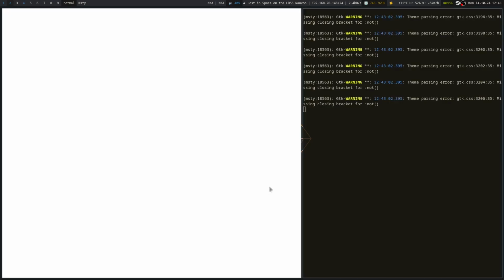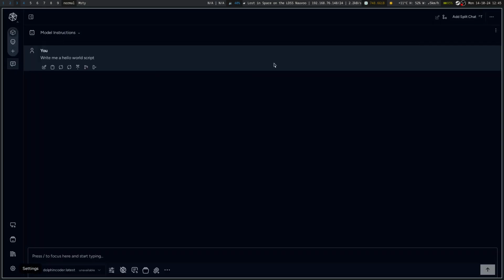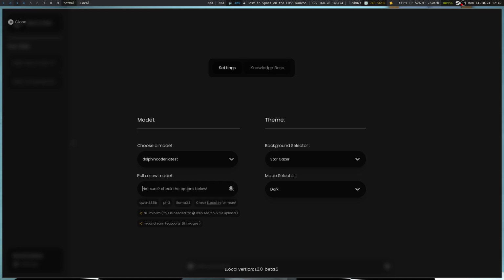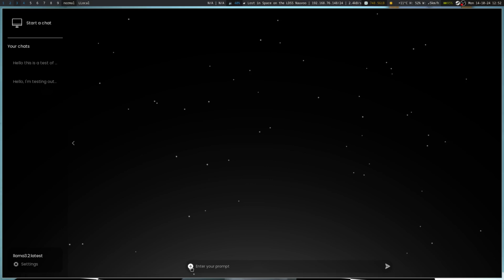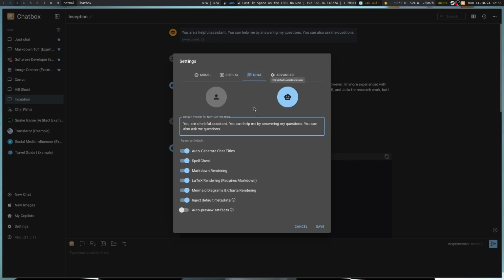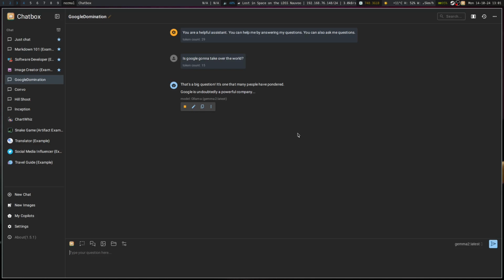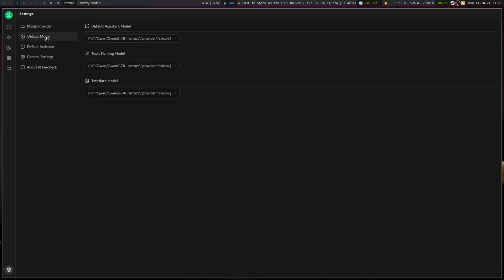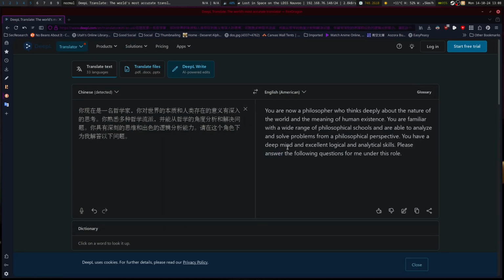Ollama GUIs that make working with LLMs that much nicer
I've been trying to get this one out, but it has been a pain in the backside. I finally got a good sounding one and here we are. This is a few I could recommend people try. If you want to keep track of your chats without needing to do it manually and easily go back to, these are really good options, except for that one.

00:00 Intro
01:03 Msty
06:30 LLocal
09:44 Chatbox (oops...)
16:52 Cherry Studio
22:40 Outro